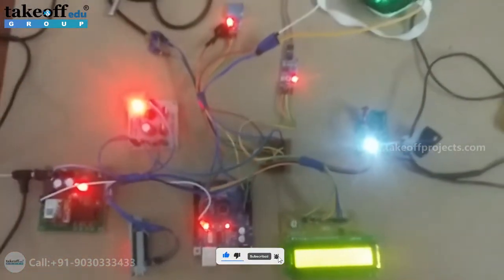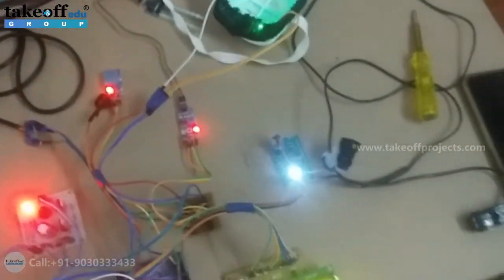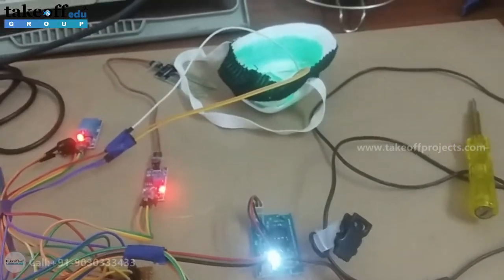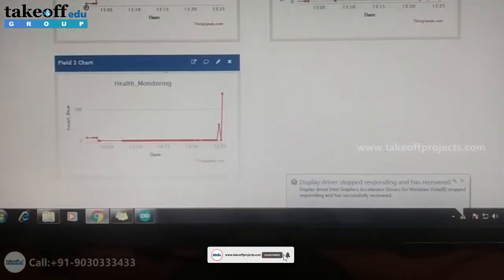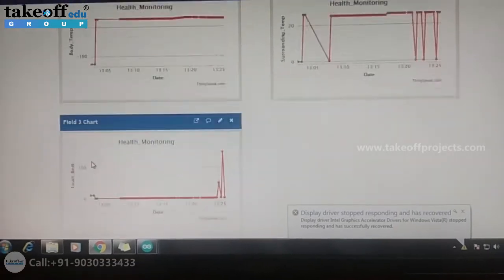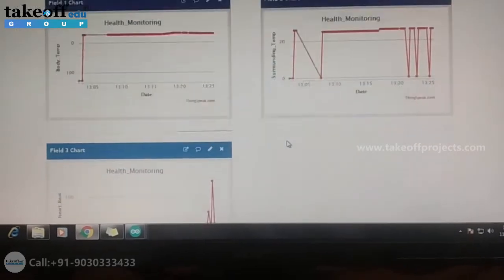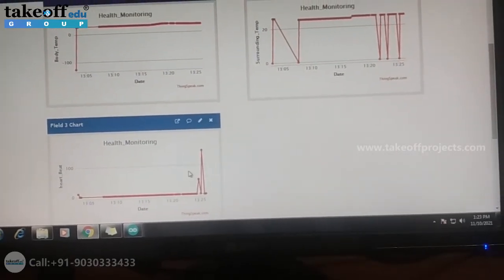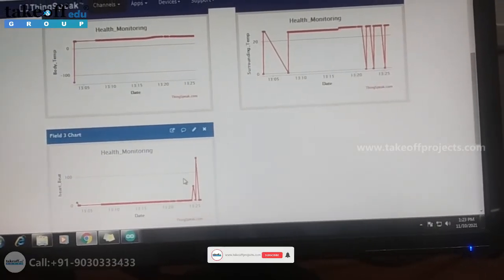IoT Based Health Monitoring System Using ESP32 | IoT Projects | Projects on Biomedical Engineering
The main objective of this project is measuring and monitoring different health parameters and sending the message alerts to the caretaker in case of abnormal conditions also uploading the measured health parameters to the server using ESP32 IOT Module.

𝗧𝗮𝗸𝗲𝗼𝗳𝗳 𝗘𝗱𝘂 𝗚𝗿𝗼𝘂𝗽 provides the most creative concepts and ideas for that can make very effective projects on biomedical engineering for students, researchers, and engineers. So browse through our list of projects on biomedical engineering topics and choose the best projects on biomedical engineering for your needs today.